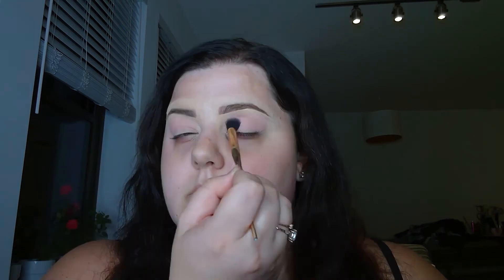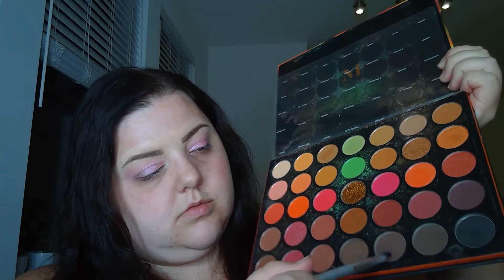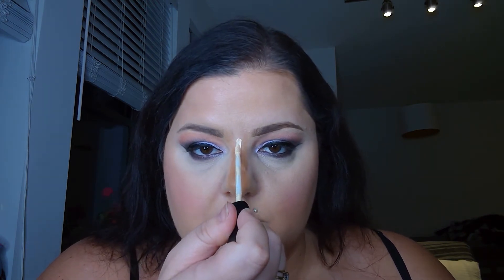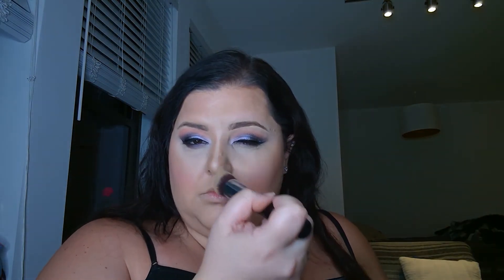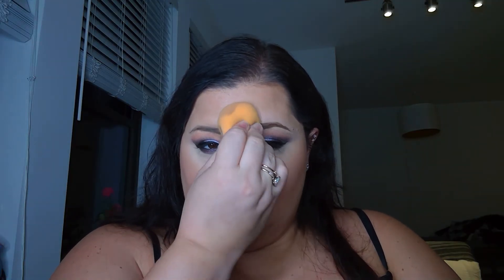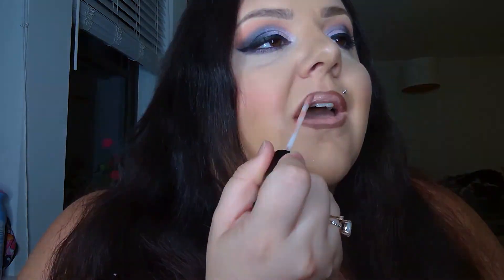How to: Smokey Eye Glam No False Lashes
Hey Everyone! Today I am uploading a video I made a few weeks ago. I didn’t upload it because I kept forgetting I was filming and didn’t pay attention to the camera or showing products like I should have. I had a hard time lol.  I enjoyed this makeup look, so I decided to share 😊 This is a gorgeous smokey makeup tutorial with NO LASHES so this is a good way to look bold for the ladies and gents who don’t like to or can’t apply lashes!

PRODUCTS USED:
35I ICY FANTASY ARTISTRY PALETTE - morphe.com

elf Camo Concealer | Full Coverage Concealer | e.l.f ... – Medium Peach

Morphe Felt-Tip Liquid Liner | Ulta Beauty

Infallible Fresh Wear 24HR Foundation - L’Oréal Paris – 450 &505

True Match Face Powder Foundation & Face Makeup - L'Oréal ...

Essence Lash Princess Volume Mascara | Ulta Beauty

FLOWER Beauty Flower Pots Powder Blush - Wild Rose ...

Lip Lingerie Push-Up Longwear Lippie | NYX Professional Makeup – Teddy